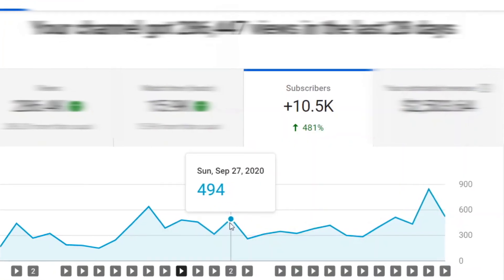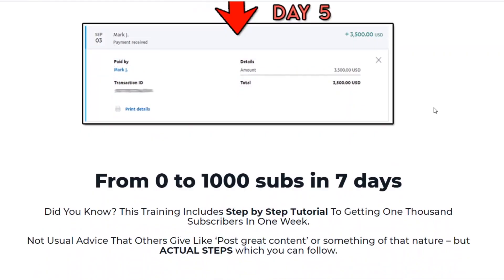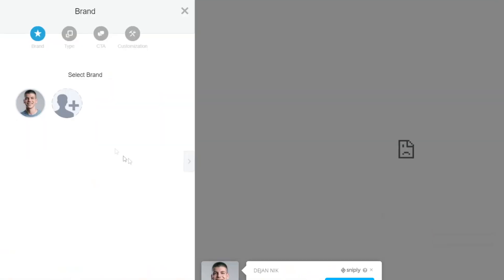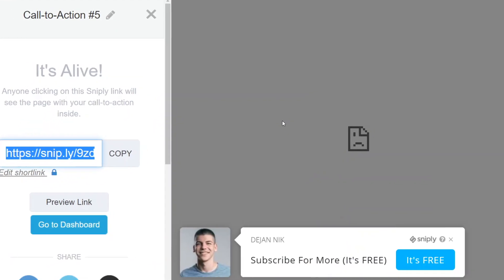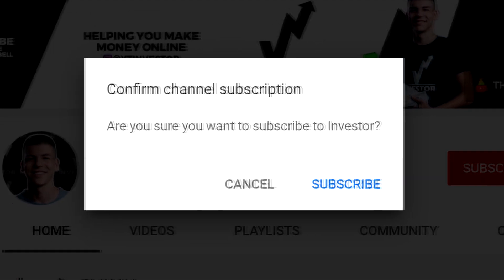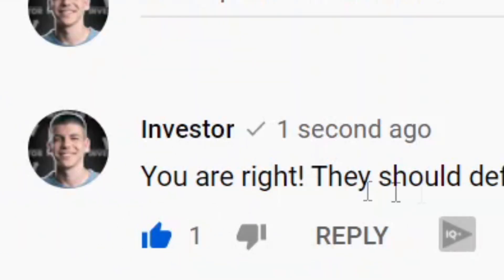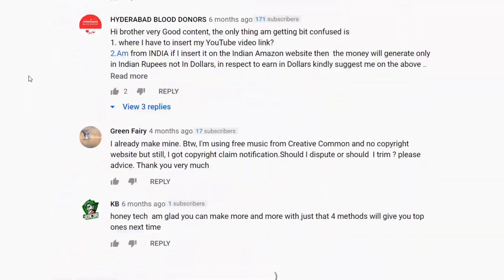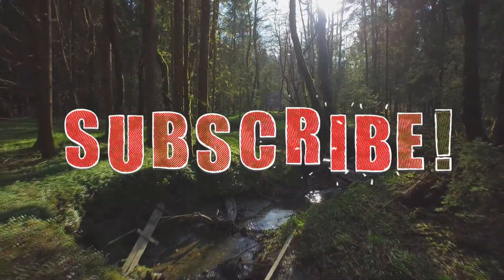How To Get 200 Subscribers On YouTube EVERY DAY (Grow On YouTube FAST)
How To Get 200 Subscribers On YouTube EVERY DAY (Grow On YouTube FAST In 2021)